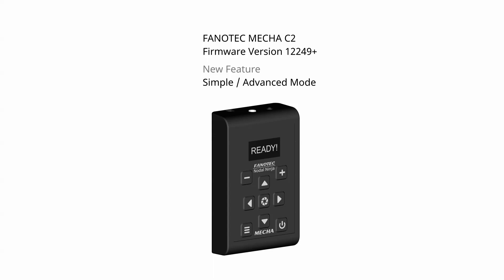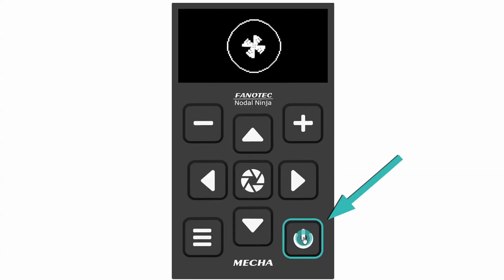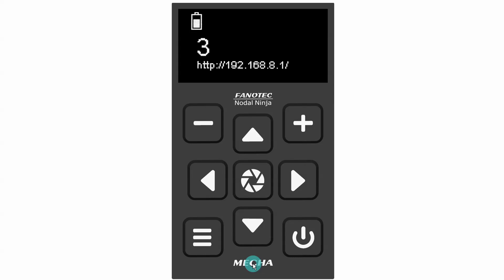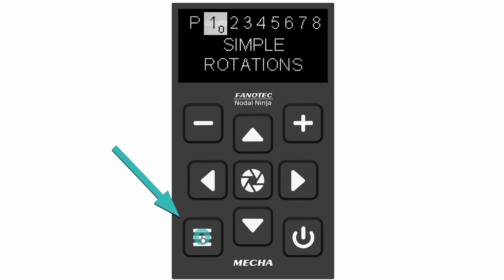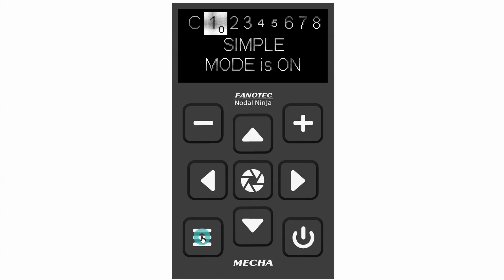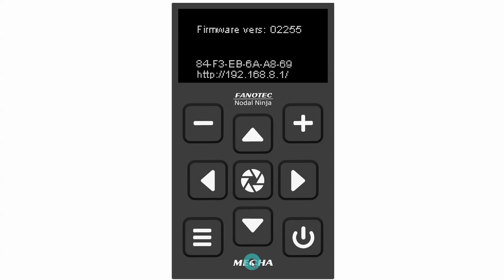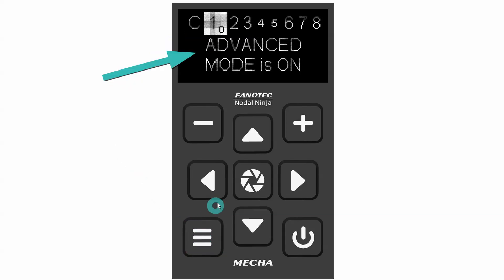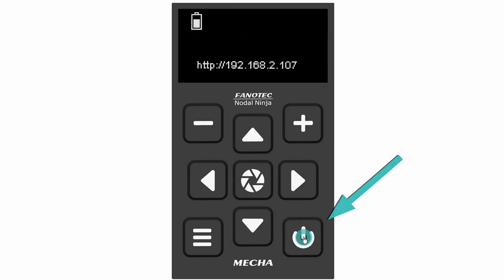Introducing Simple / Advanced Mode – MECHA C2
Starting with firmware version 12249, the MECHA C2 Controller can be used in either SIMPLE or ADVANCED MODE, and in this video we are going to show you how to check which mode is on and how to switch from one mode to another.
Power on MECHA as usual, by pressing the power button for 3 to 5 seconds. It may take about 35-45 seconds to start, then MECHA reaches the idle status.
Depending on certain settings, the display will show either the Preset Menu or the rotators in use and the dynamic IP address.

Let's look at the case 1 first: the display shows the Preset Menu.
Press the MENU button to switch to Config Menu.
If the first option of this menu is SIMPLE MODE, just leave it unchanged if you want to keep the SIMPLE MODE on.
As long as you are in SIMPLE MODE, you don't need to enter or exit a menu, because you are always in a menu.
To switch to ADVANCED MODE, press the center button.

Now let's look at the case 2: the display shows the rotators in use and the IP address.
In this case, you need to long press the MENU button to access the C2's menus.
Press the MENU button to switch to Config Menu, as before.
The first option of this menu is ADVANCED MODE this time.
Press the center button to change it to SIMPLE MODE, if necessary, and press it again to switch back to ADVANCED MODE.
In ADVANCED MODE, you need to press the power button to exit a menu.